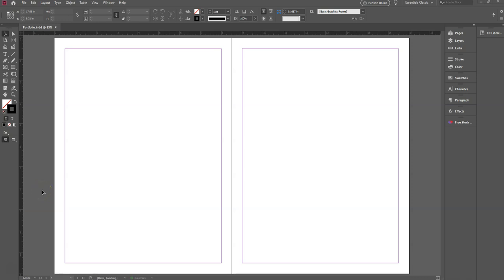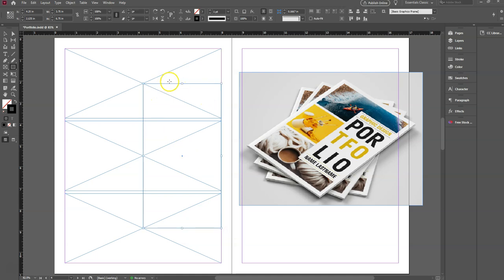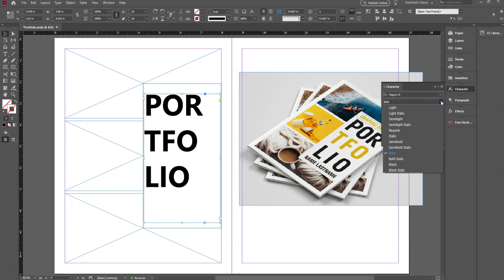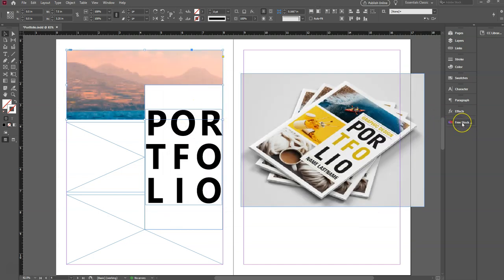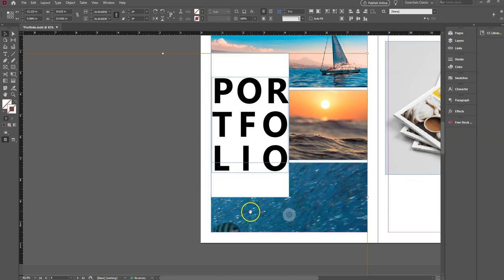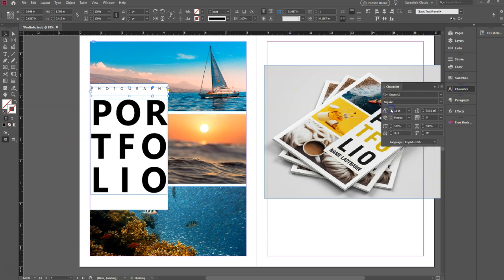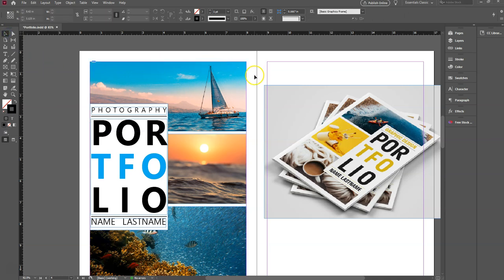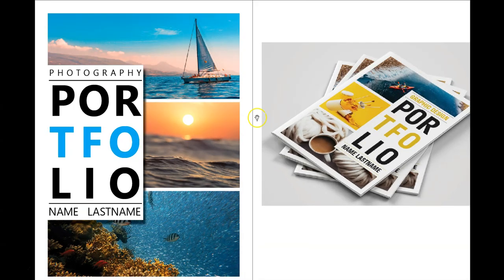How to Create a Portfolio Cover in InDesign (Adobe InDesign 2020)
In this video, I show you how to create your own portfolio cover in Adobe InDesign 2020. I used an Adobe Stock template as my inspiration, but change it to be my own, walking you through every step.

Topics covered are:
-Adding and adjusting text
-Inserting image placeholders (rectangle frame)
-Inserting (or "placing") and re-sizing images